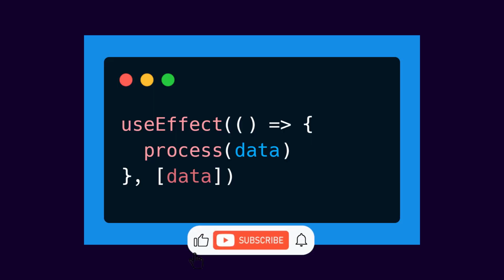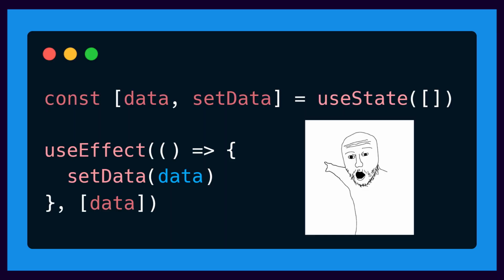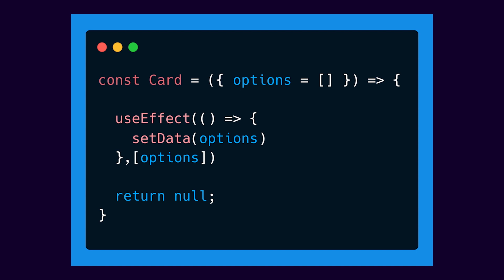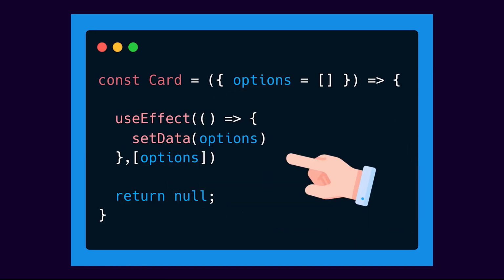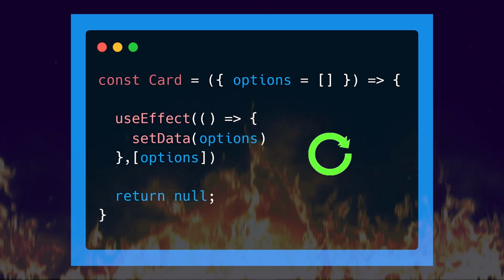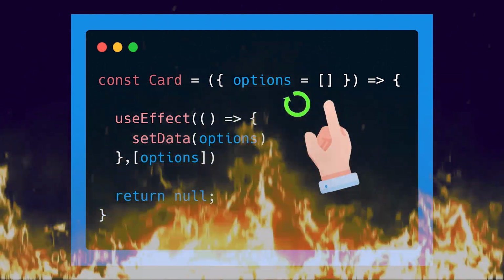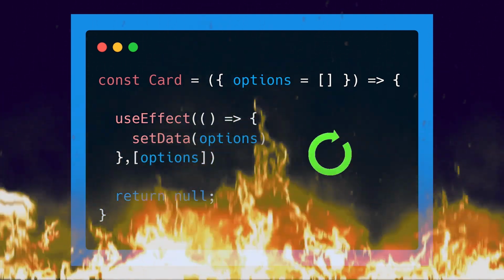The Problem with REACT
Hi everyone, in this video will we discuss some problems which developers face while working with React from useEffect to memoization, multiple ways to do the same thing etc

00:00 Intro
00:12 useEffect
01:01 Multiple Approaches
01:22 Complexity
01:50 Memoization
02:21 Outro